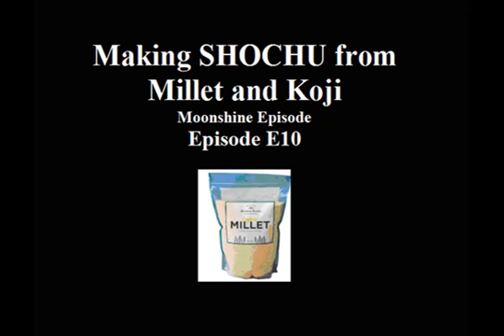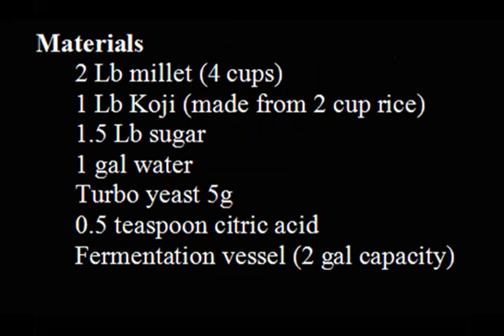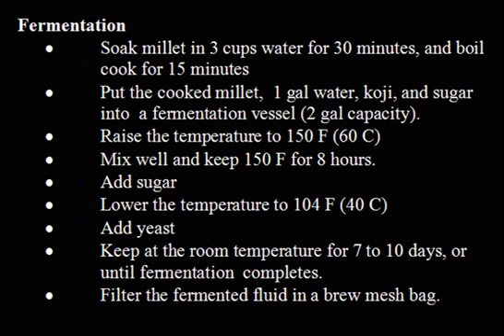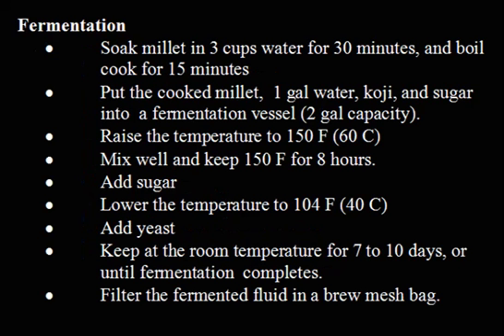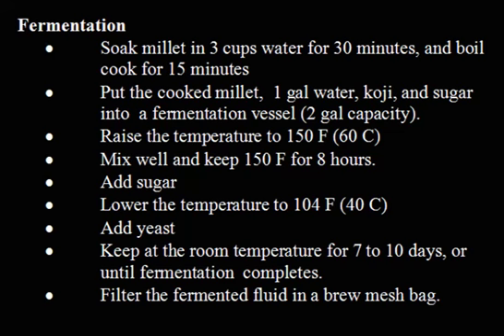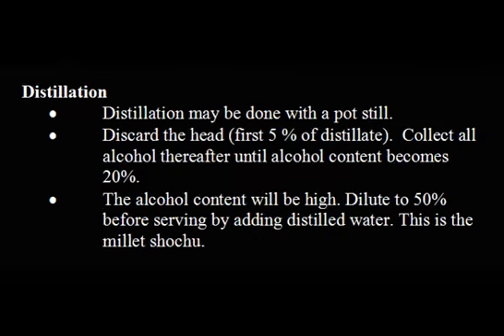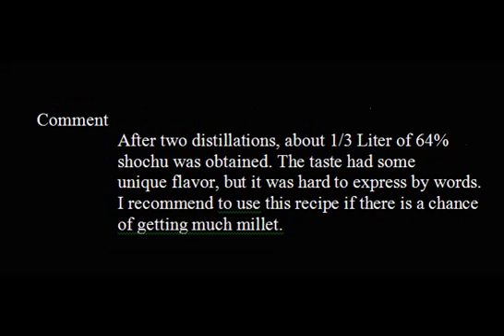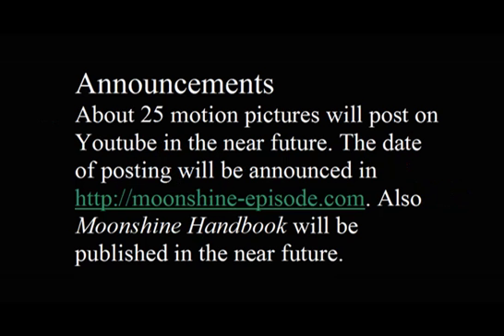Millet Shochu (Moonshine Episode E10)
This video shows how to make shochu using millet. Millet is not cheap, but this recipe may be useful if there is a chance to get much millet unexpectedly.